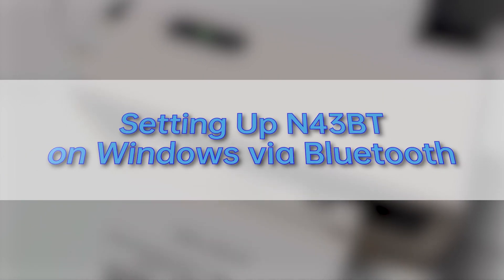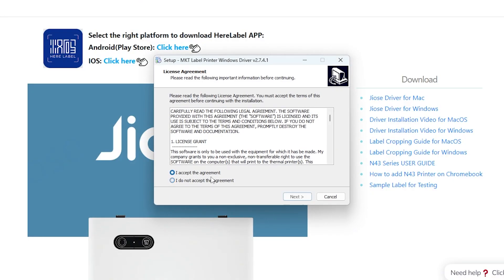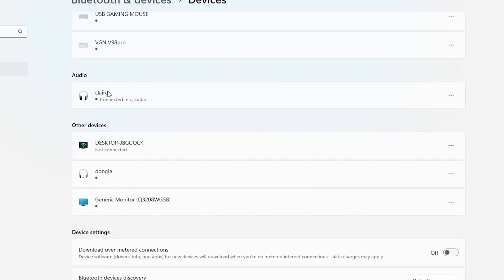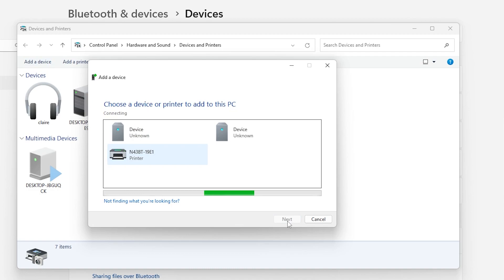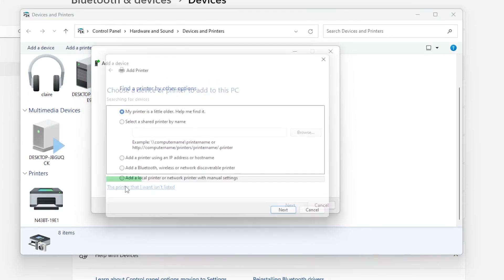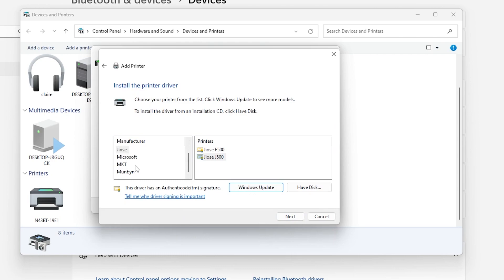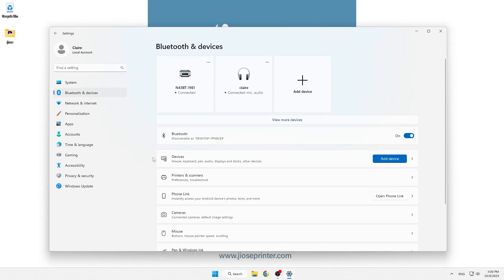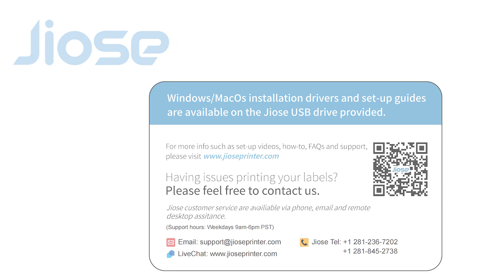Setting Up N43BT on Windows Using Bluetooth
Hi guys, this video is going to teach you how to set up Jiose N43BT printer on Windows via using Bluetooth function instead of USB cable, if you have any ideas or suggestions, please feel free to contact us or comment below!